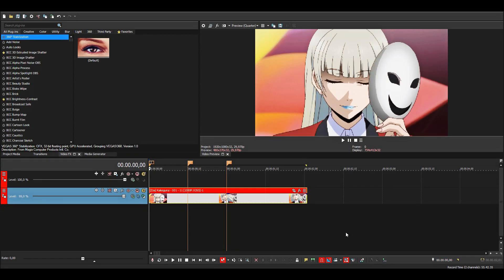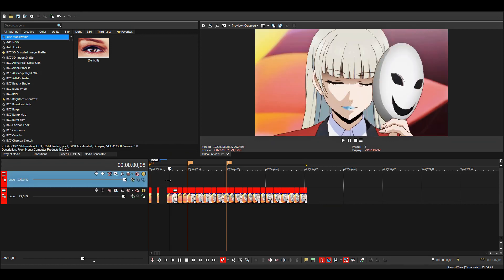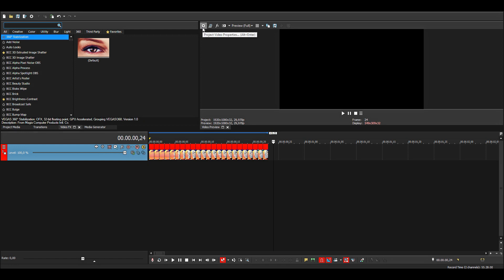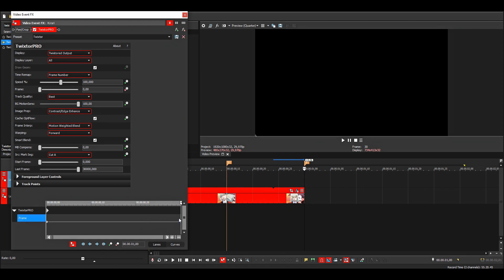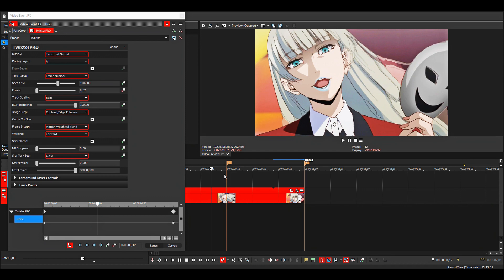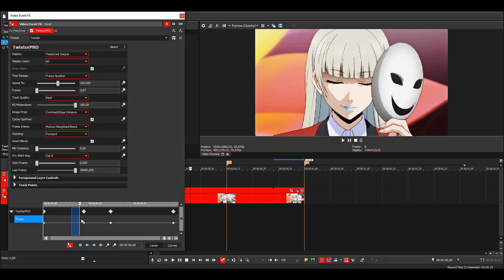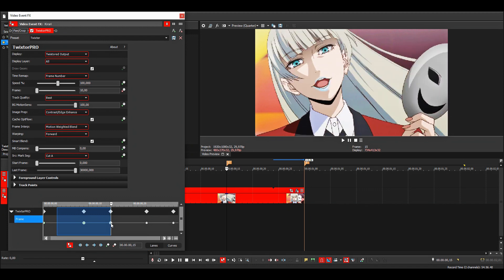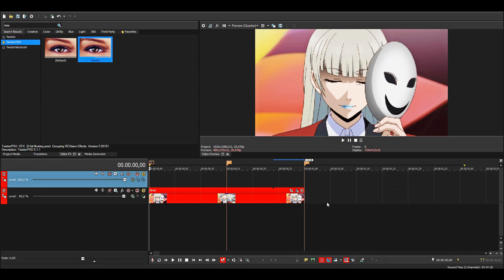Smooth Twixtor + Time Remap - Sony Vegas Pro AMV Tutorial {AE Inspired}(Advanced)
In this tutorial, I will show you how to do smooth ae inspired twixtor in sony vegas.

Anime: Kakegurui

0:00​​ - Want This?
0:04 - Remove duplicate frames
3:22​ - Twixtor
5:00 - Time remap